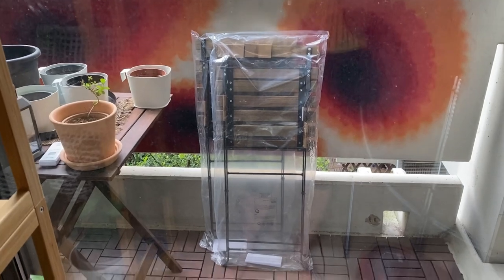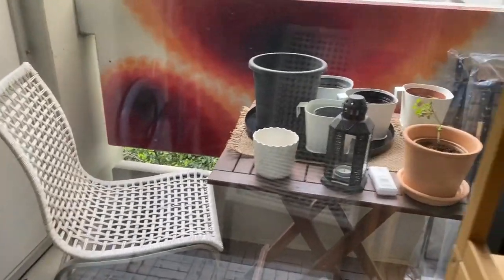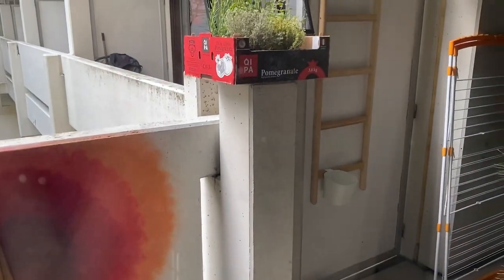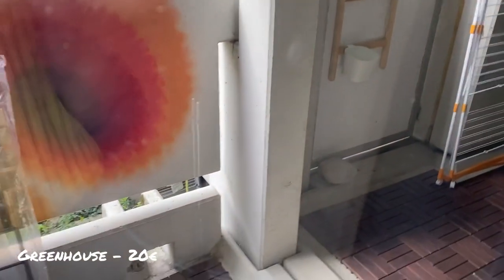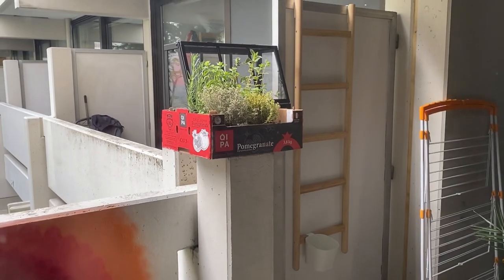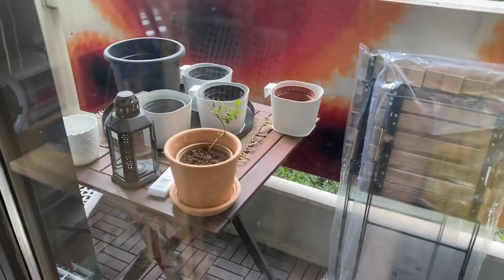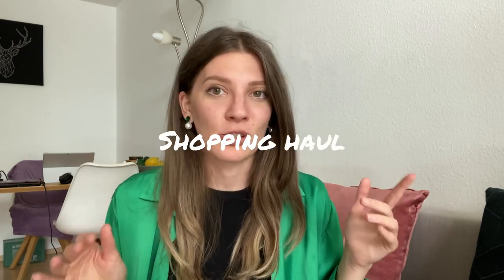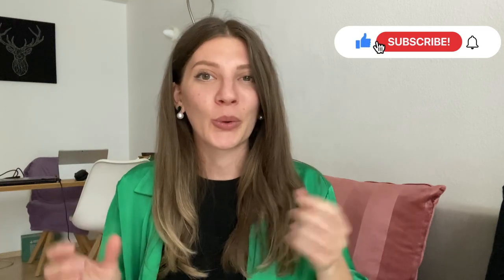VLOG | Balcony Upgrade, Shopping Haul, Spring Recipe | Miruna Vasi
In today’s vlog I am sharing the operation balcony. How we redecorated, how we upgraded. Also sharing one of my favorite spring recipes. And a shopping haul for the upcoming season of vacations. Enjoy!